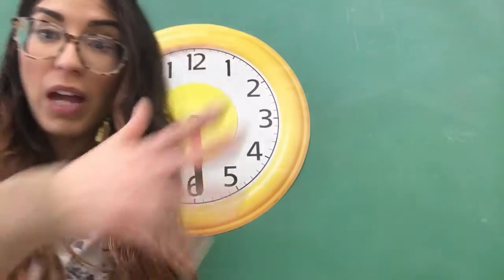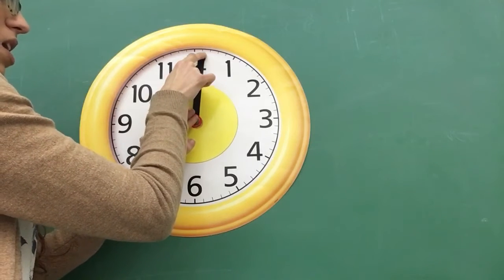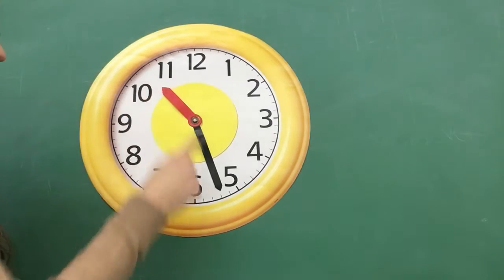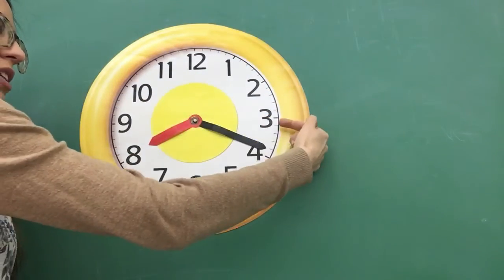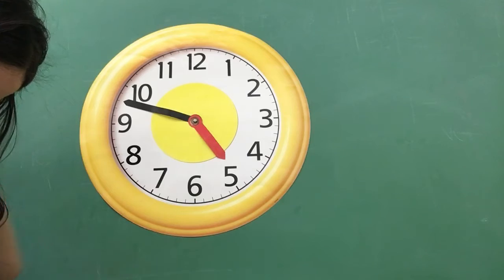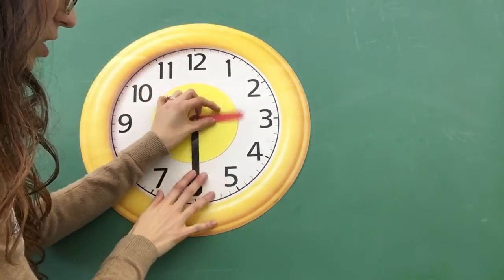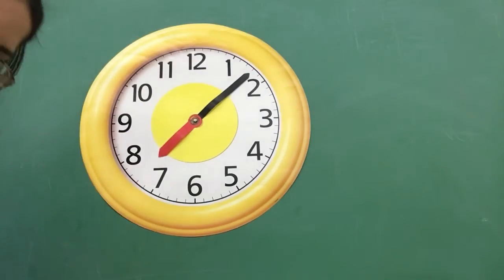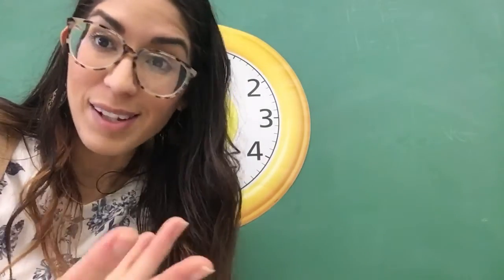2nd Math 4/23 Thursday